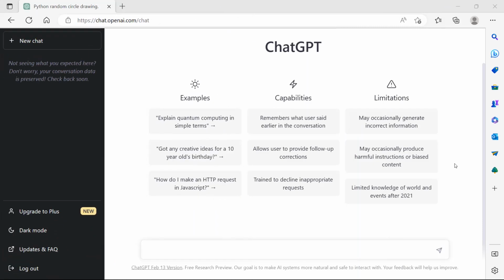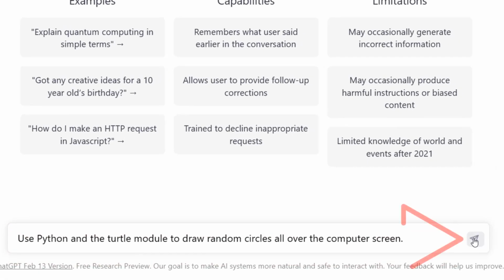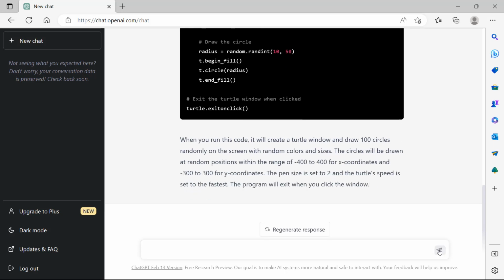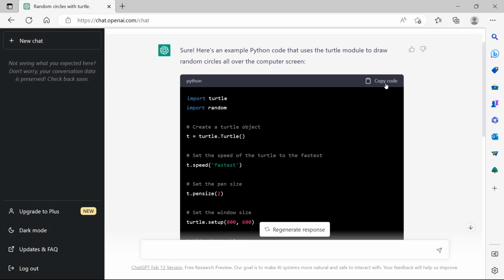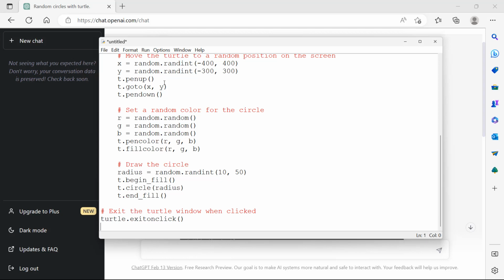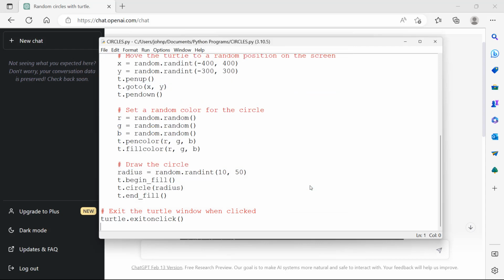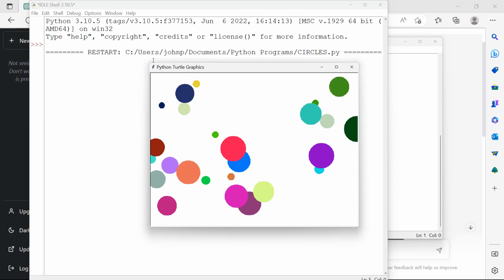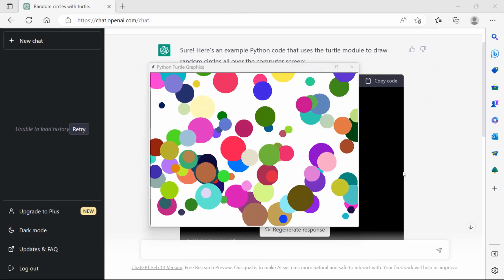Random Circles with ChatGPT and Python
This video shows you how to use ChatGPT to help write Python programs. In the example shown I have asked it to use the turtle module with Python to draw random circles on the screen.